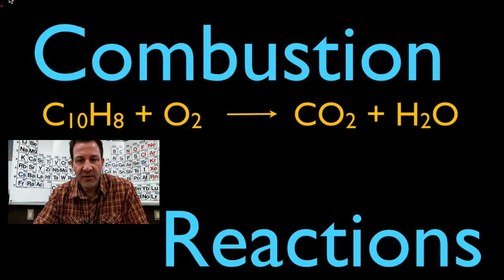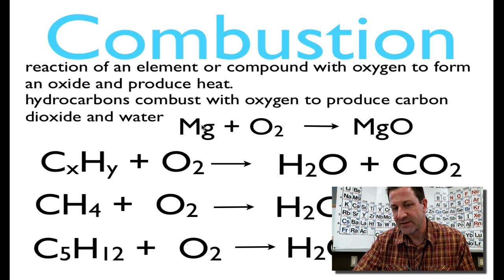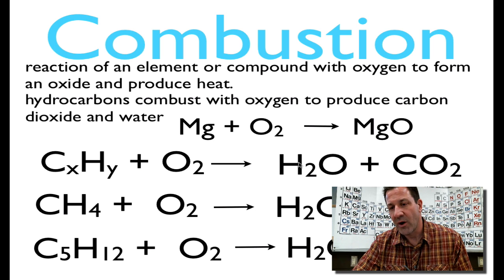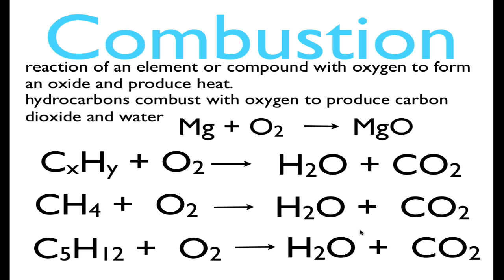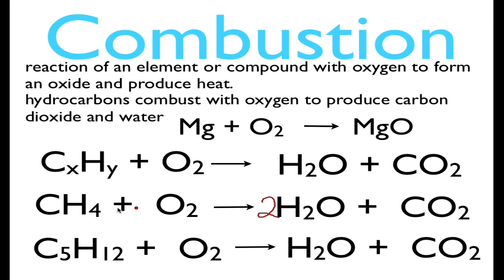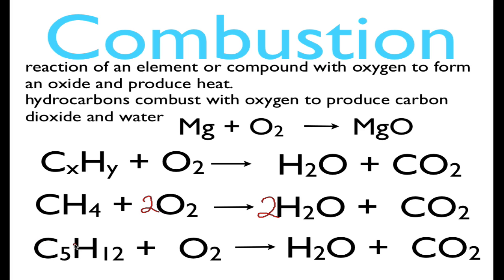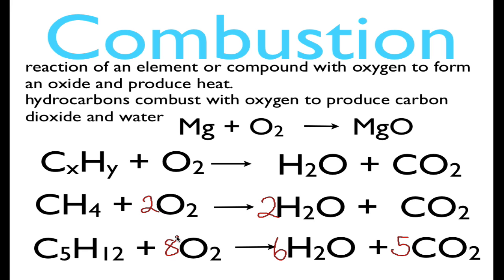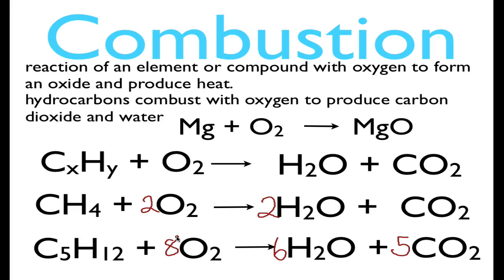Chemical Reactions (3 of 11) Combustion Reactions, An Explanation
Describes the basics of combustion reactions, how to identify them, predict the products and balance the chemical equation. Three explosions are included, methane mamba, whoosh bottle and hydrogen gas balloon.

A chemical reaction is a process that leads to the chemical change of one set of chemical substances to another. Chemical reactions encompass changes that only involve the positions of electrons in the forming and breaking of chemical bonds between atoms. In a chemical reaction there is no change to the nuclei of the atoms. They can often be described by a chemical equation. Chemical equations are used to graphically illustrate chemical reactions. They consist of the chemical formulas of the of the reactants on the left and those of the products on the right. They are separated by an arrow (→) which indicates the direction and type of the reaction. The most common types of chemical reactions are: double replacement, single replacement, combustion, decomposition and synthesis.